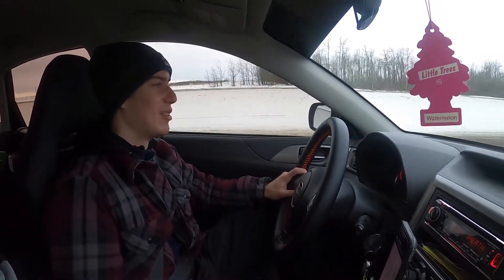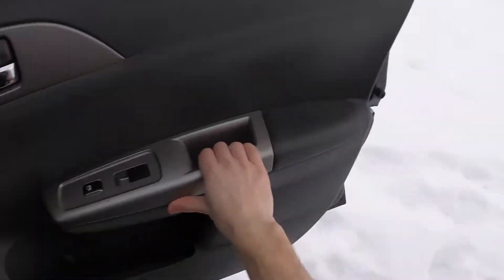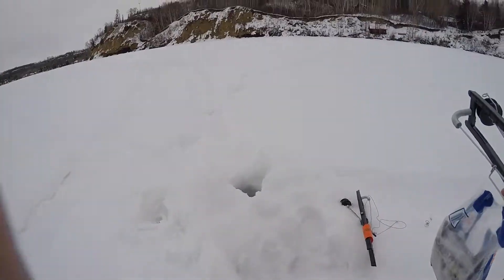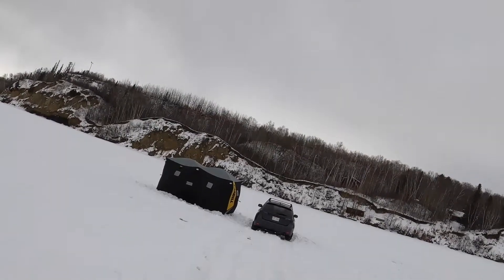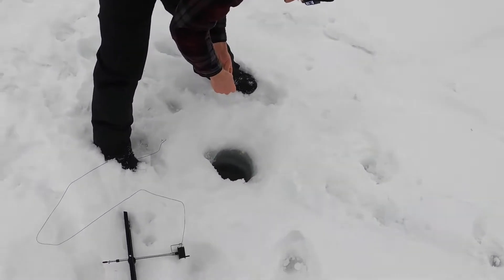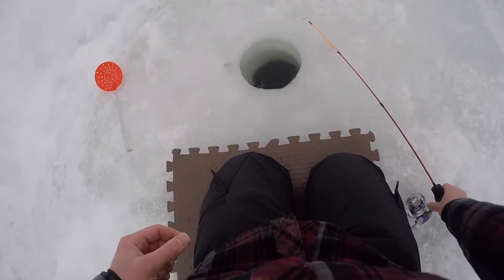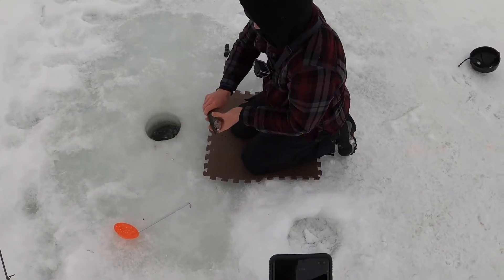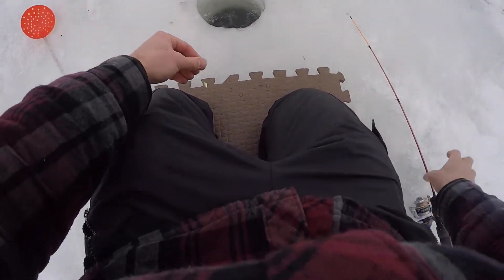Ice Fishing Wabamun & East Pit Lake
Despite the crappy weather and poor fishing we still managed one fish. Hopefully the comedy makes up for the lack of fish. Also a big unveil for this upcoming spring!